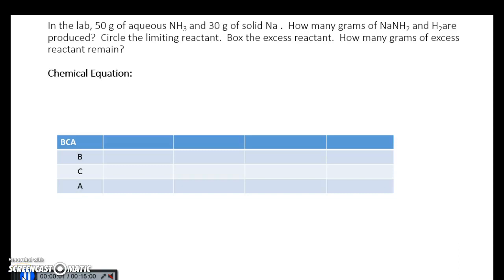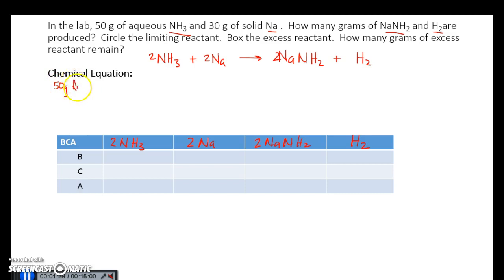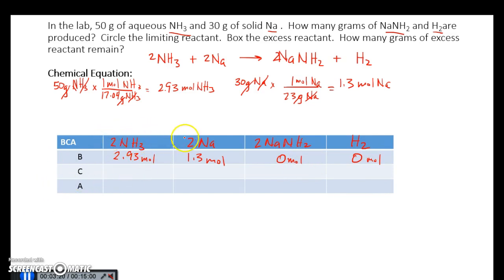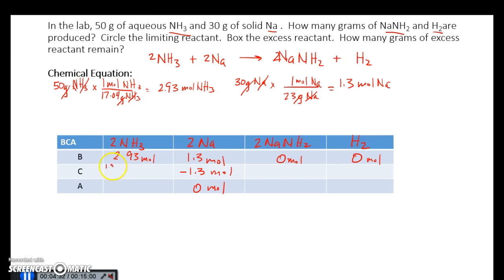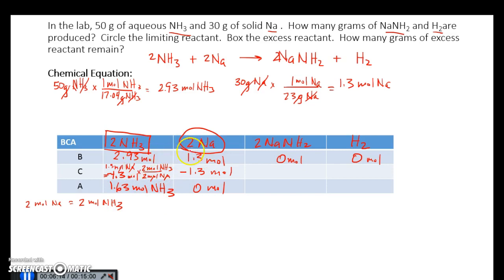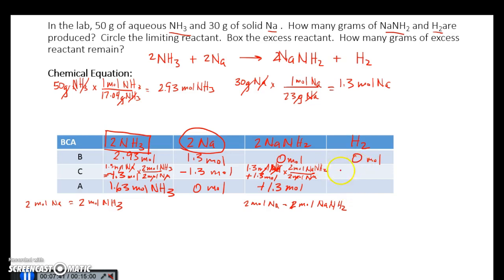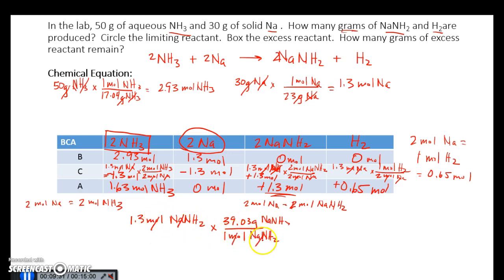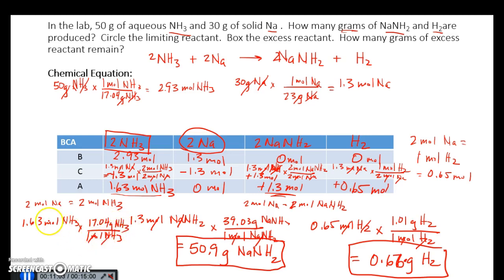Gram-gram stoichiometry problem using BCA tutorial